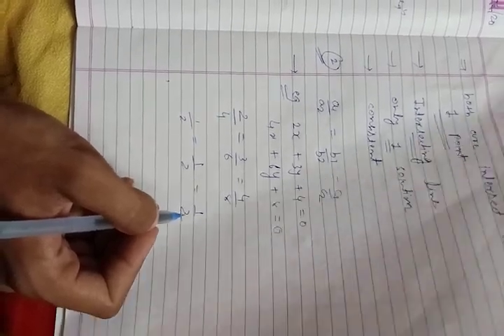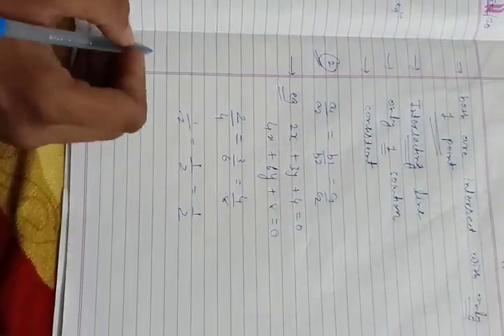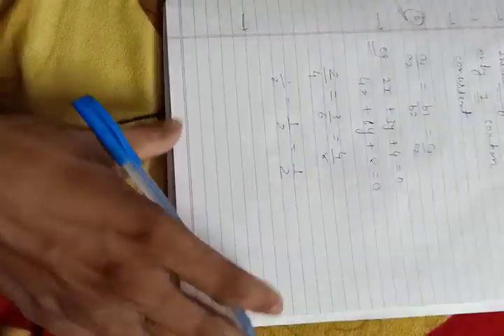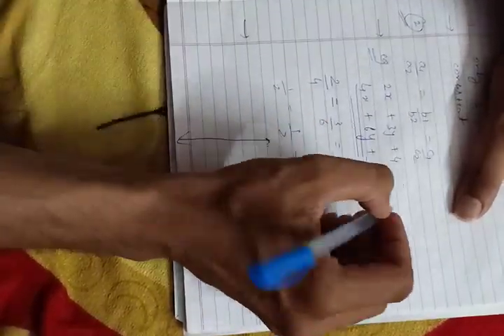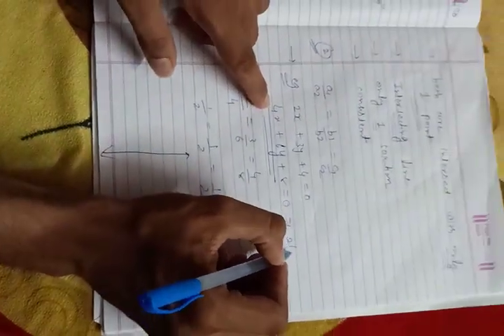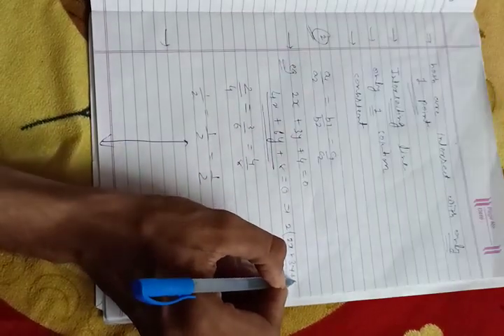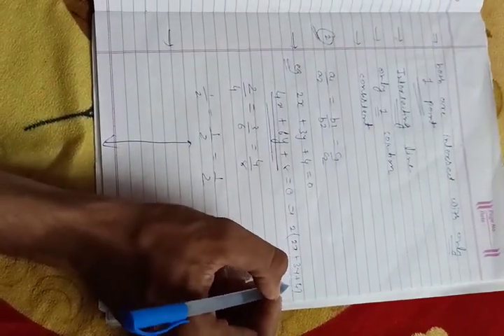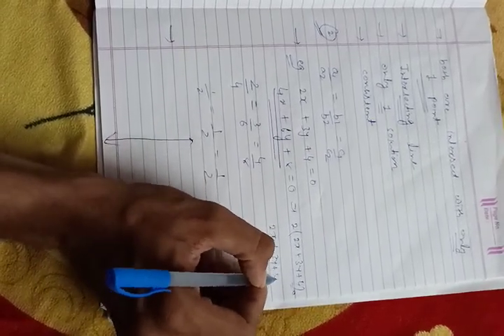Ch:3 Linear equation in two variables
Intersecting lines , coincidence lines and parallel lines concept with graphical explanation..based on this Ex:3.2 Q2 you can clearly understand...